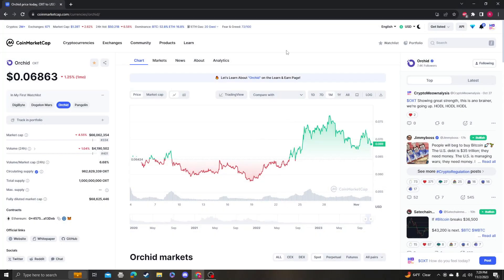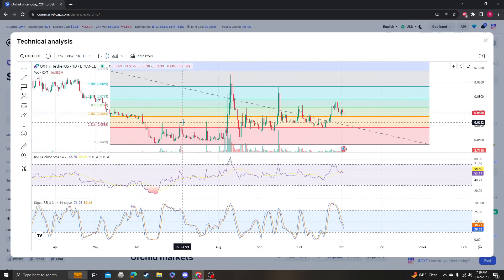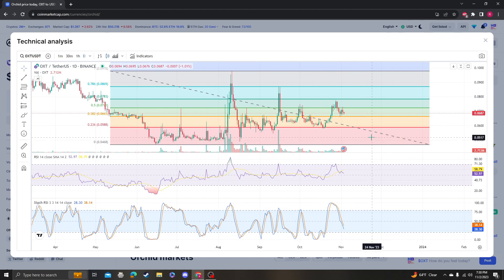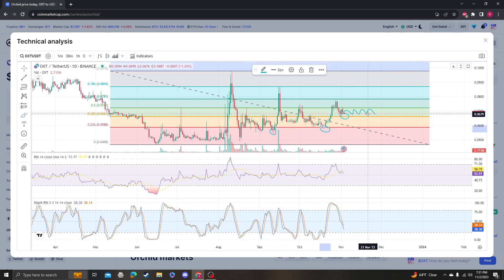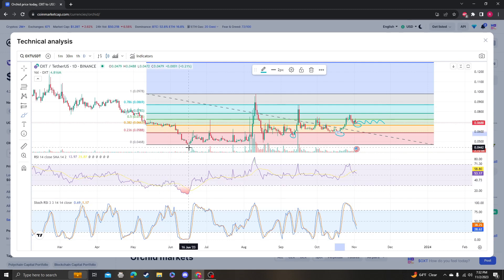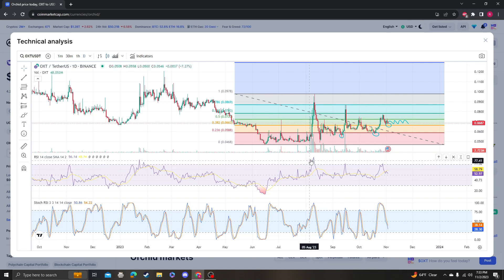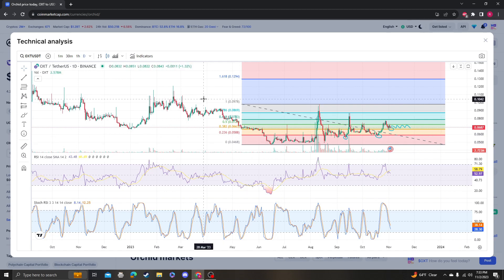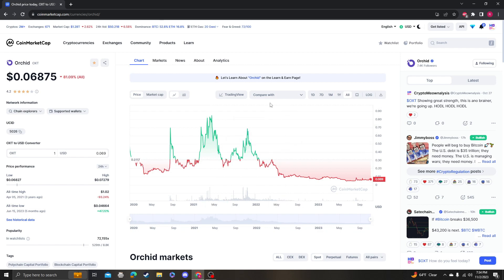OXT ORCHID PROTOCOL NEWS UPDATE, LISTINGS, TARGETS 11 02 2023